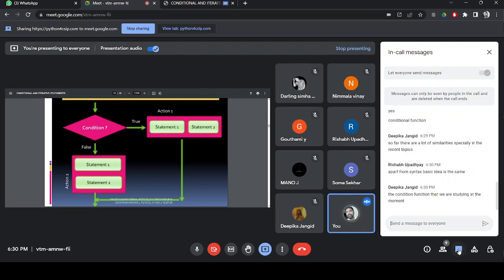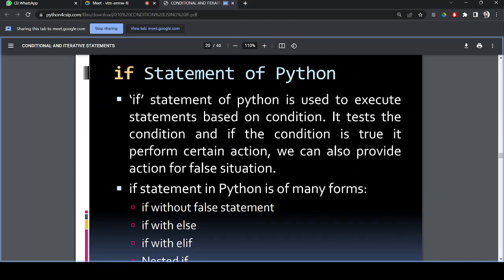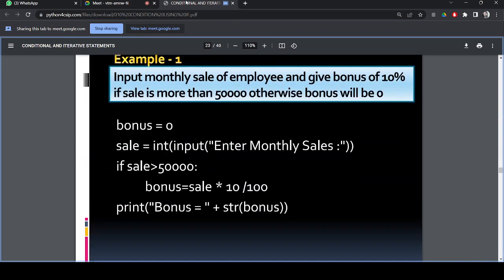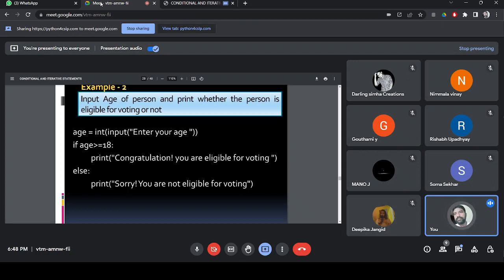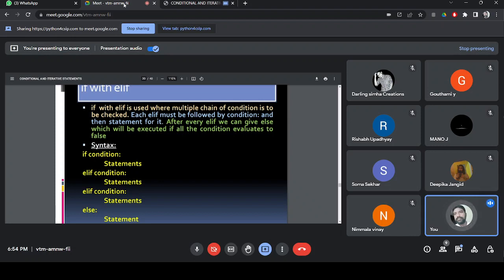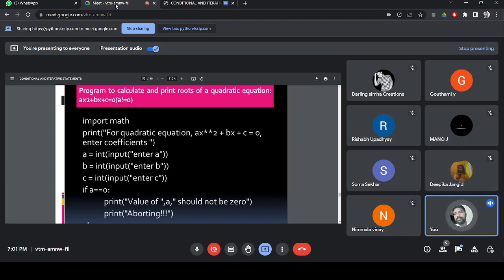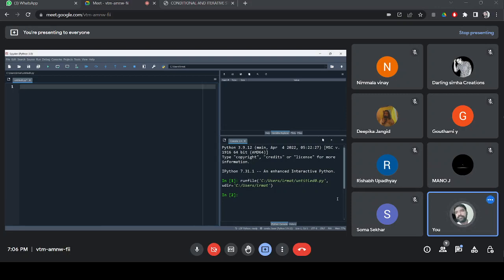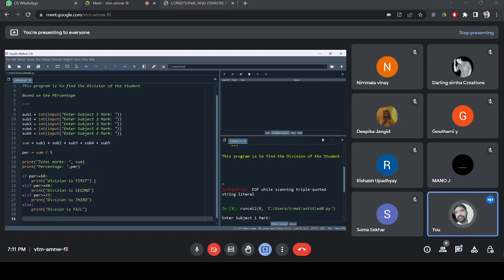7 Control Flow